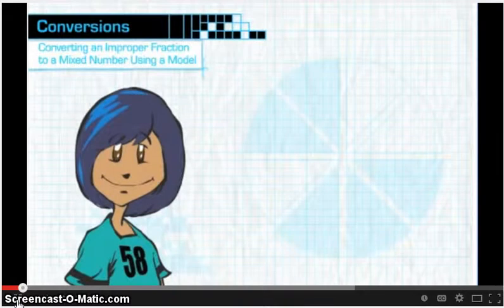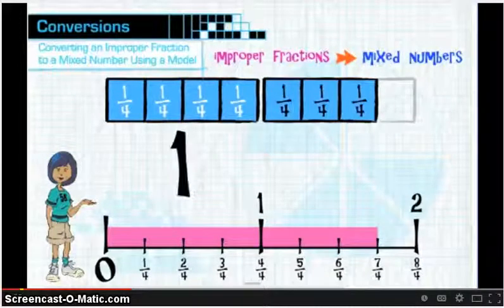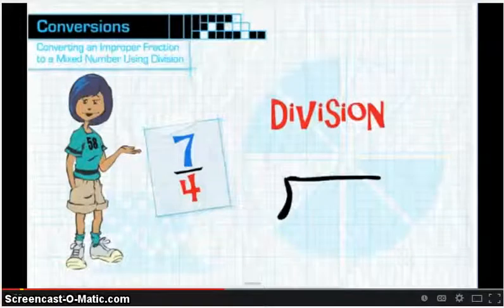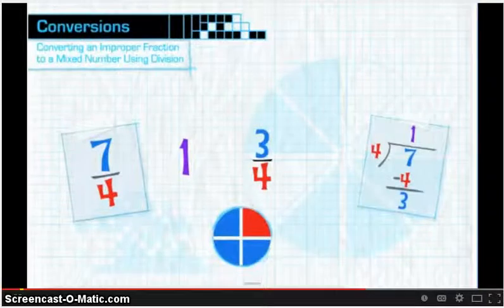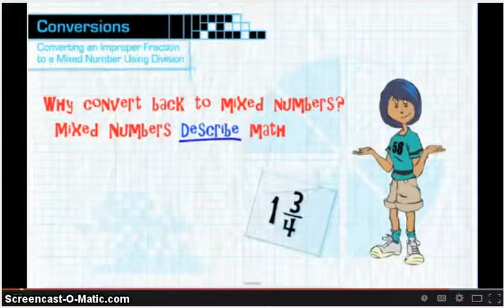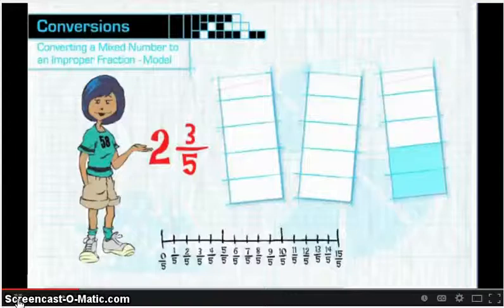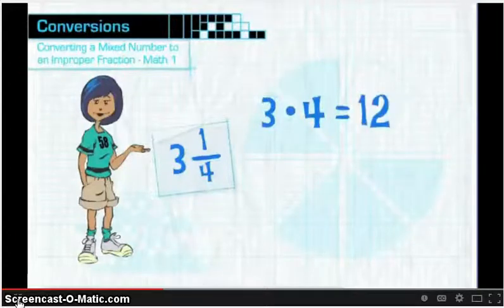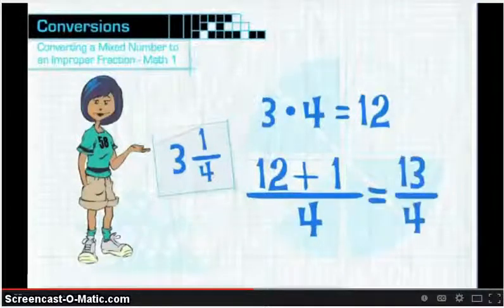Improper and Mixed